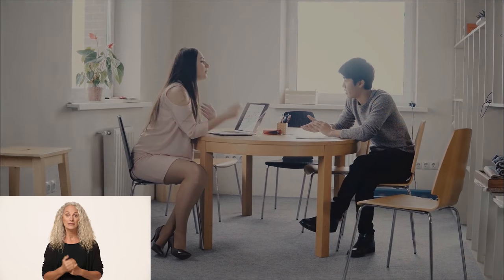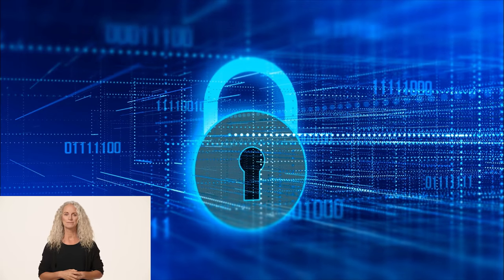How to Prepare For a Background Check (ASL included)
This video features American Sign Language translation.